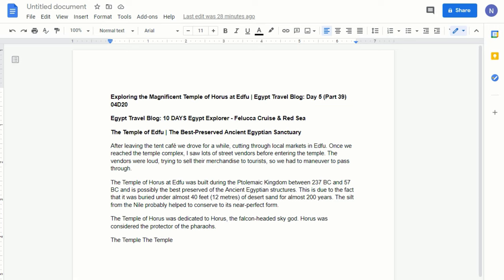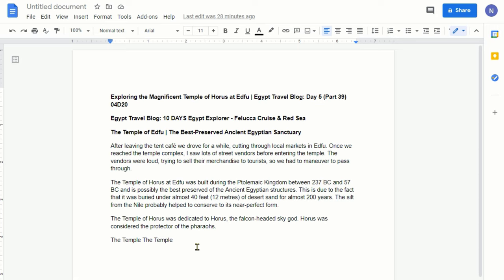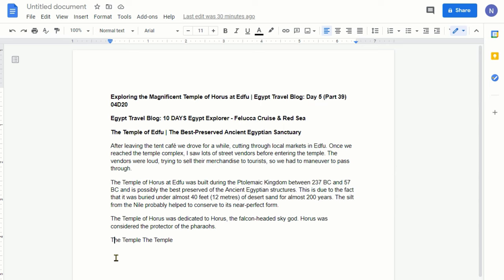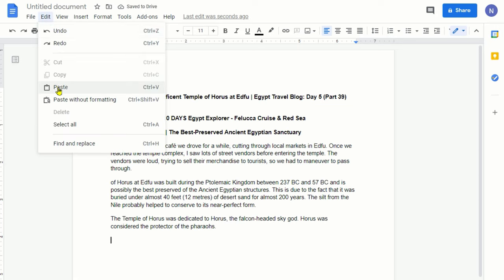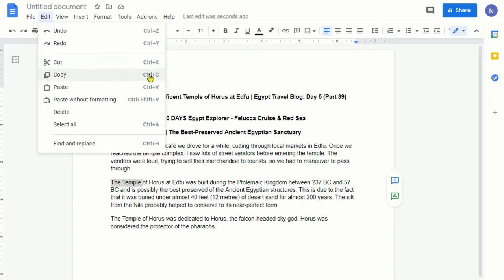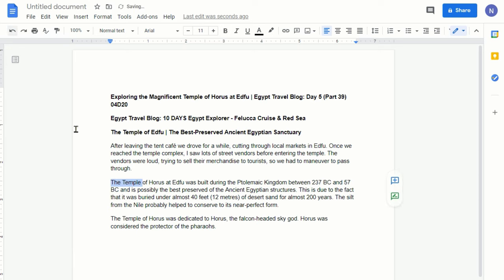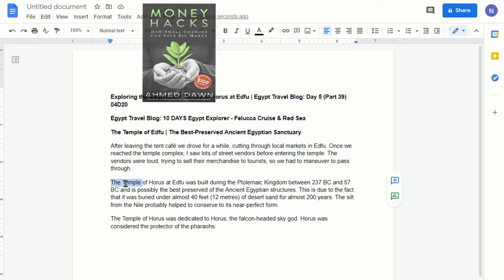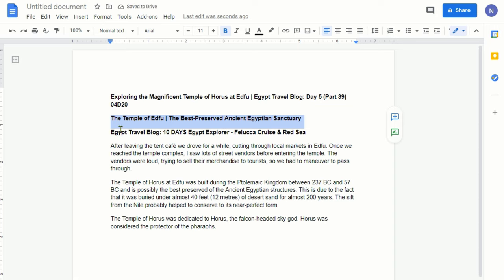How to Copy, Cut, & Paste in Google Docs | Copying & Pasting with Google Docs Tutorials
How to Cut, Copy, & Paste in Google Docs | How to Copy and Paste Text Google Docs | How Do You Copy and Paste A Document

When you write and edit in a word processor like Google docs, you may need to copy, cut and paste from a text, sentence, or a full section/paragraph to another.

In this video, I will show you how you can easily copy and paste or cut and paste in your Google Docs document.

Simple Ways to Copy, Cut, Paste Text in Google Docs

There are a few ways to copy/cut-and-paste Word Text. The most commonly used method is you just highlight what you need to copy or cut and then paste on other parts of the Document using the commands under the Edit.

You can also use your mouse to highlight and right-click to copy, cut and paste. There are other options, which I go over briefly as well.

The Keyboard Shortcuts to Copy, Cut, and Paste

Copy: Ctrl+C
Cut: Ctrl+X
Paste: Ctrl+V

In this video, I will show you how to copy, cut and paste in Google Docs using the keyboard and mouse.

Chapters:
0:00 Intro
0:35  How to Copy, Cut, Paste in Google Docs
1:47  The Difference Between Copy and Cut in Google Docs
5:15 How to Move a Part of Word Document without Copy, Cut, Paste